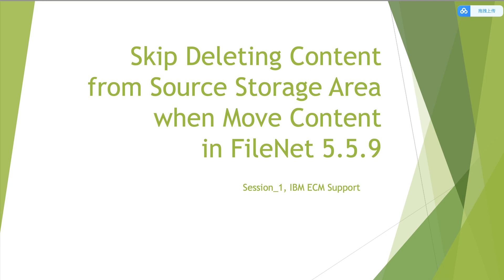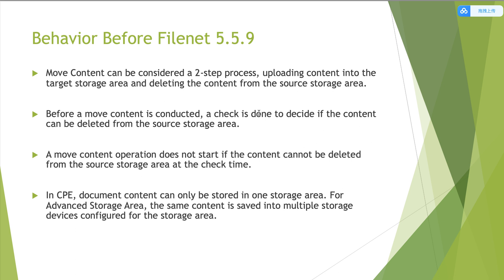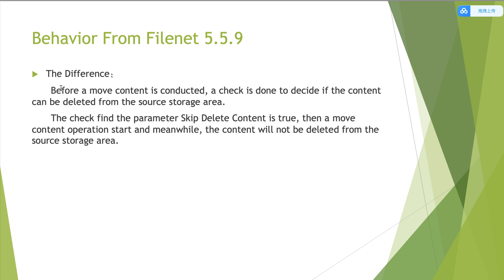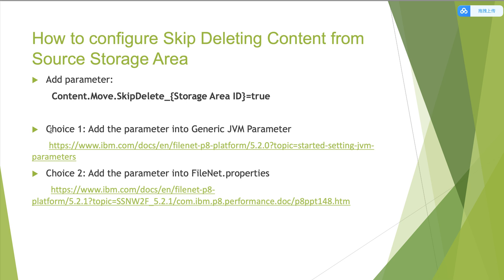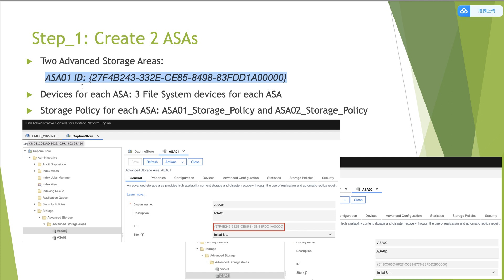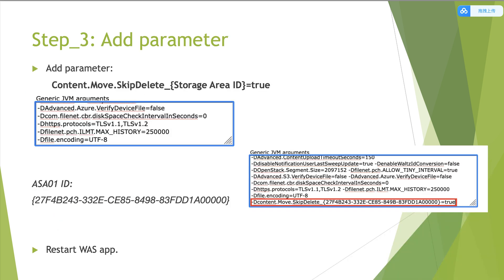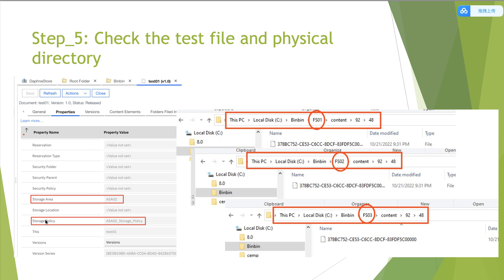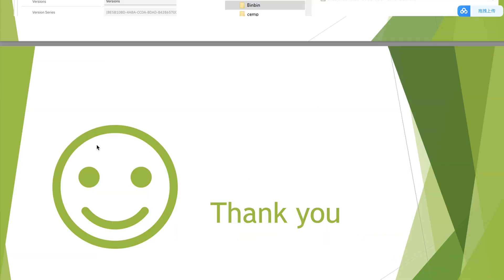How to skip deleting content from a source storage area in FileNet 5.5.9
This video will introduce a new Skip and Delete functions from a source storage area. This new feature is available in Filenet v5.5.9.
This  video will cover the following areas:
- Moving content behavior before v5.5.9.
- Moving content behavior in v5.5.9 (and beyond).
- How to add a parameter when setting the skip and delete content from soft storage area.
- Explain the test steps for this feature.